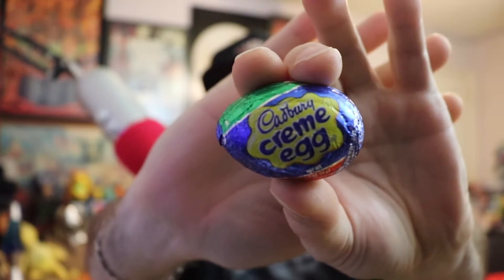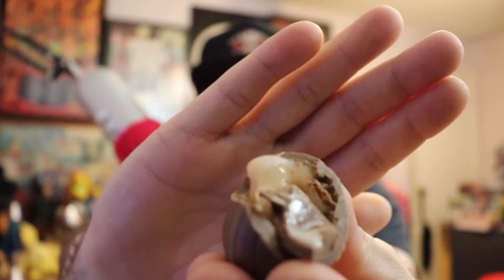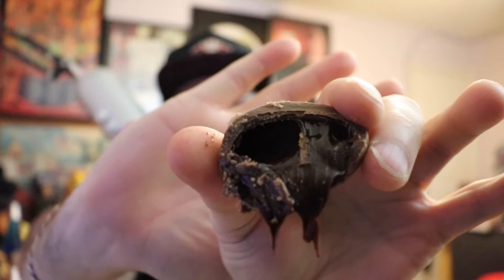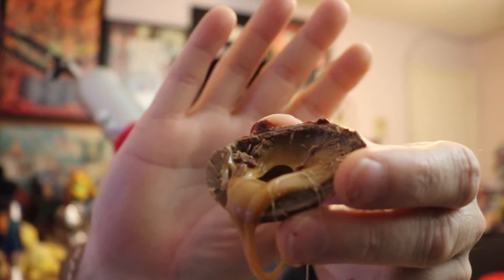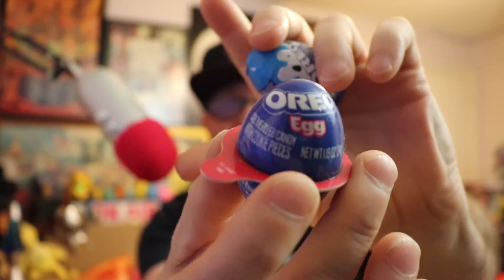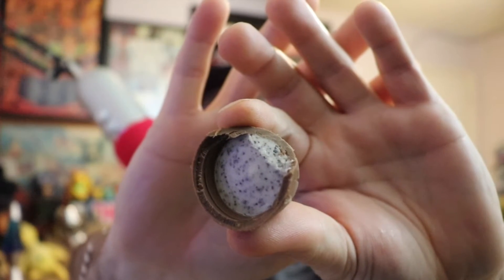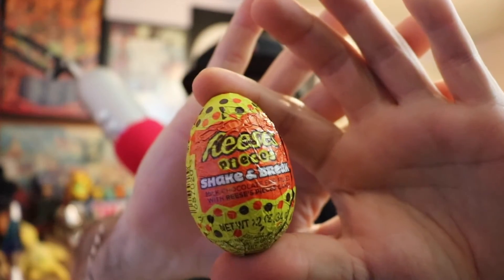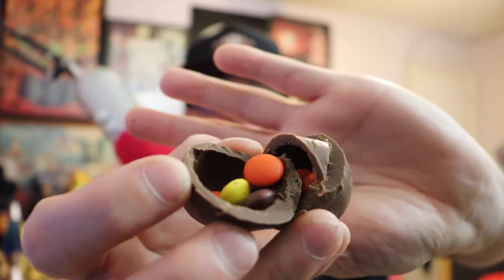GTM? - Chocolate Eggstravaganza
Mr. Dirty reviews various chocolate eggs.

Intro/Outro "Wiid" by MC Chris